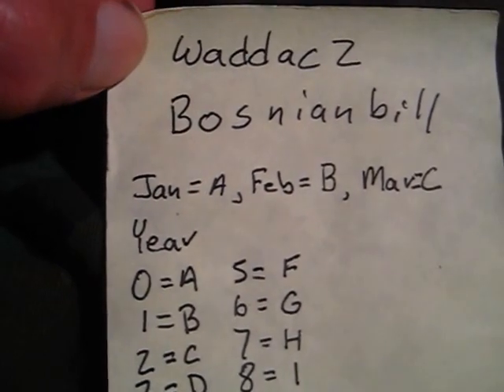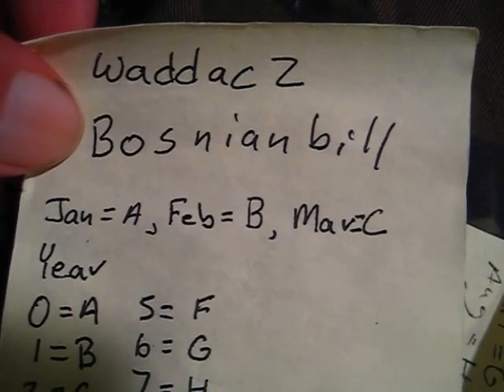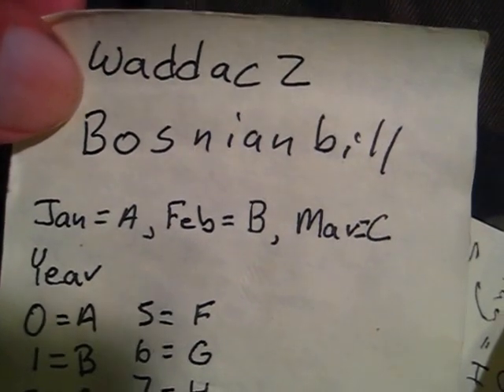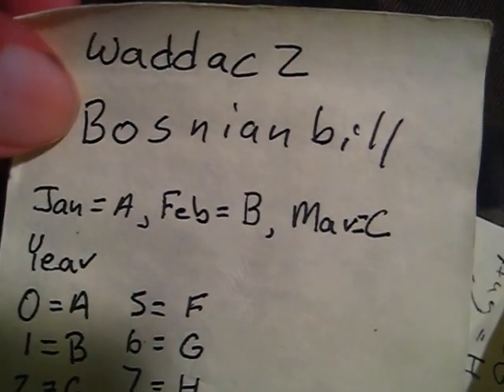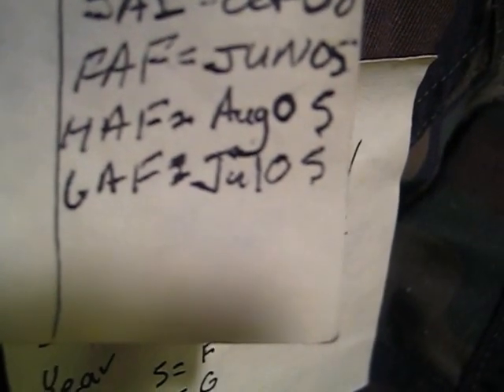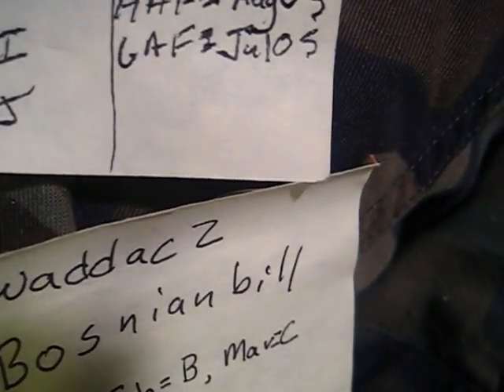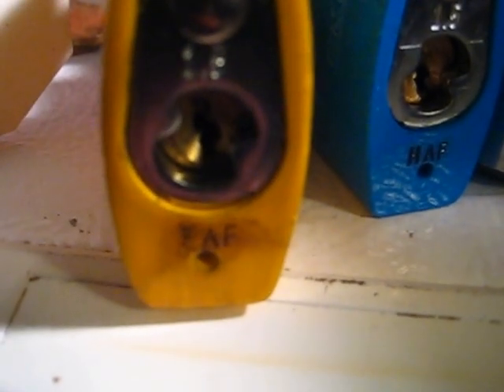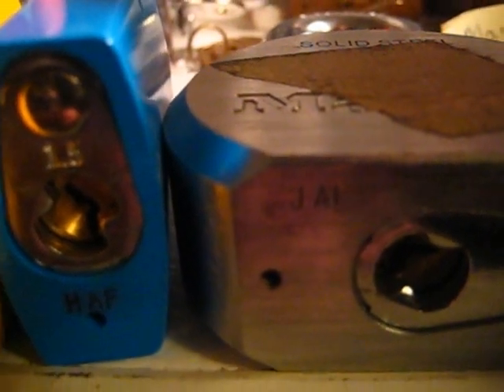Master Lock Date of Manufacturing Codes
Master Lock (Padlocks)    Date of Manufacturing Codes

If you notice on certain Master Lock Padlocks by the trap door or by the drain hole there are letters on some models.  These letters are a code...date of manufacturing.  Here is a list to decode the letters and see when your Master Padlock was manufactured...its birthday!!!

Master Padlock # 930   JAI = Oct. 08

                               Month       Year
JAI = Oct. 08        J=Oct. A=0 I=8

  Months     Years
A=Jan. E=May I=Sep.          A=0    E=4  I=8
B=Feb. F=Jun. J=Oct.          B=1    F=5  J=9
C=Mar. G=Jul. K=Nov.         C=2    G=6
D=Apr. H=Aug. L=Dec.        D=3    H=7

Padlock

A padlock is a portable lock used to restrict access to an area or enclosure or prevent an object from being removed from an area. Padlocks are widely used in everyday life in both low and high security installations. In popular use, padlocks are used on lockers, gates, fences, hasps, and chains to secure a wide variety of objects and areas.
Padlocks can use a variety of locking designs, but pin-tumbler and warded mechanisms are the most common. Lever padlocks were also popular at one time, but use has dwindled in most parts of the world in favor of pin-tumbler or warded mechanisms.

The earliest padlocks were from the Roman era, from 500 BC to 300 AD.
Through the last several hundred years, padlocks have become far more advanced than their earlier ancestors. Whereas many of the earlier padlocks were little more than poorly wrought designs that could be bypassed easily, today we have padlocks that incorporate high-security cylinders, restricted keyways, high-strength materials and components, and ever more advanced measures of security. For instance, some of the padlocks manufactured by Sargent and Greenleaf incorporate ceramic plates into the body of the lock, providing increased protection against attacks from drilling and freezing the lock body to extreme temperatures.
Most padlocks share a common design theme. An upside-down U-shaped shackle and a rectangular body. This common design has spread in use to indicate a secure connection on a website, with a symbol of a locked padlock in the status bar of a web browser.

Parts of a padlock
Shackle, Bolt
A rod made of a hardened material (typically steel) that is affixed to an object, usually a hasp, fence, or chain. The shackle is responsible for keeping the padlock connected to whatever it is attached to. This is the weakest part of the padlock in forced entry as the unprotected bolts can often be cut using bolt cutters. See bolt for more information.

Body
The part of the padlock that surrounds the locking mechanism and most of the shackle. More secure padlocks attempt to conceal as much of the shackle as is possible to prevent various forms of forced entry. Padlocks designed in this manner are referred to as shrouded.
locking mechanism
The component that restricts the shackle until the correct key or combination is used. Modern padlocks do not interface directly with the shackle but instead use an actuator to do so. Pin-tumbler and warded locking mechanisms are the most popular on padlocks worldwide. Many padlocks use locking designs that provide a key retaining mechanism.

Shroud
The portion of a padlock body that covers or conceals the shackle or bolt. Padlocks that use a shroud are referred to as "shrouded" and help defend against certain forms of destructive entry.